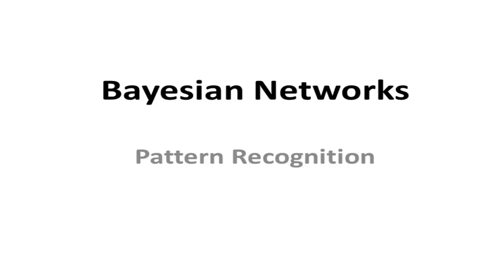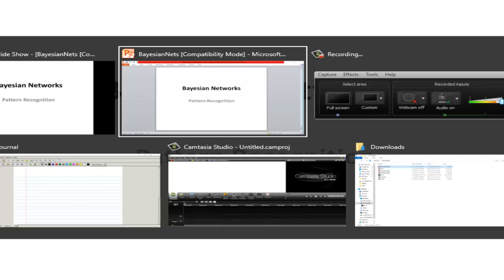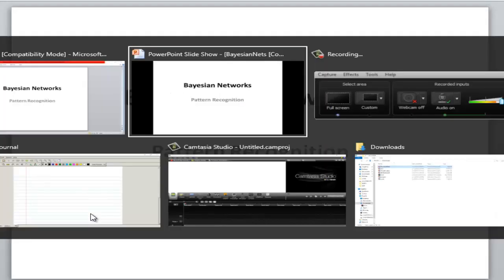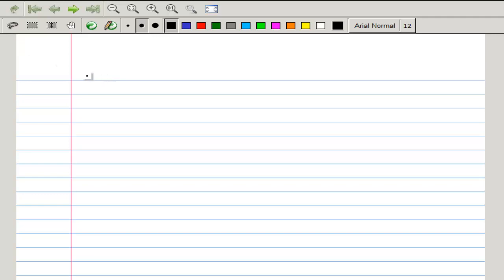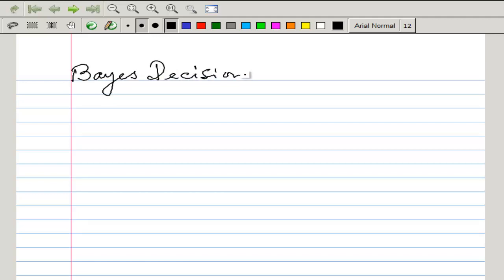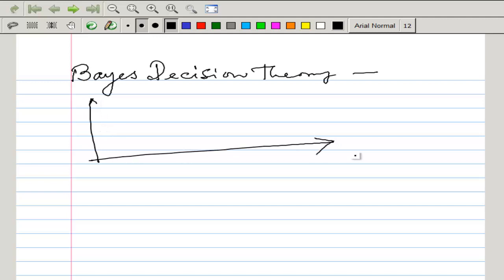L6 CS454 Baysian Belief Networks